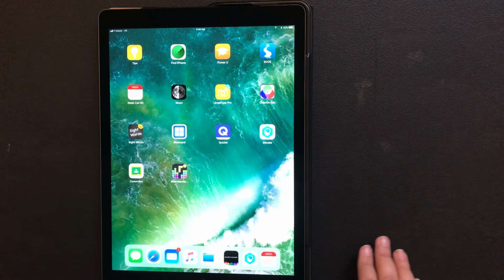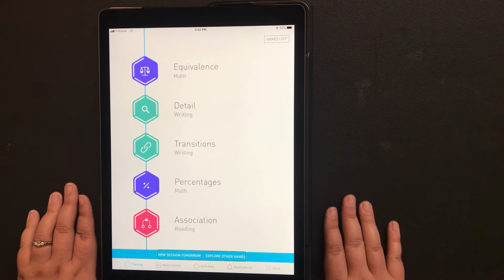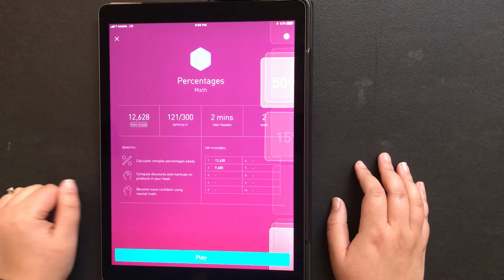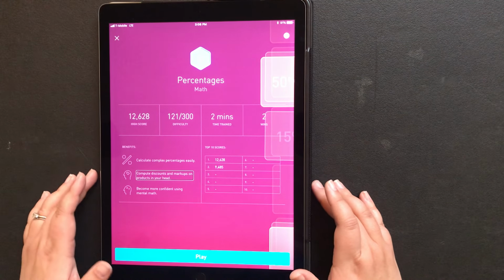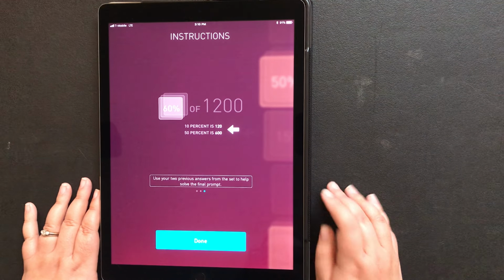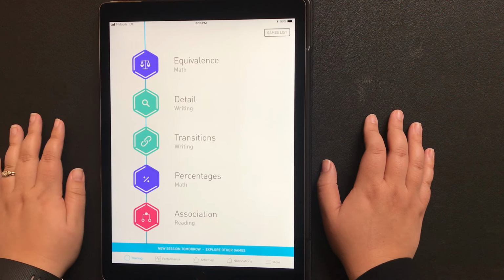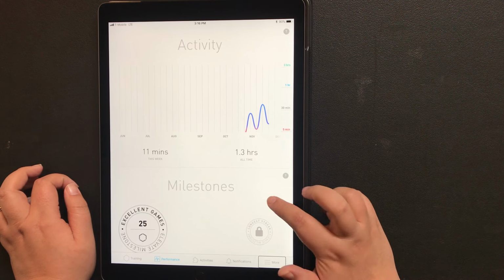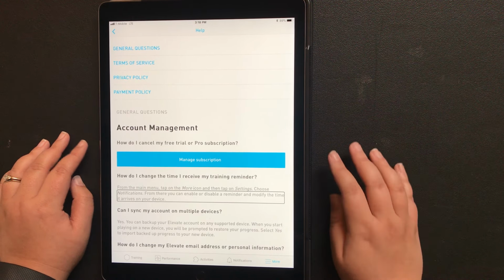Elevate App Accessibility Demo with VoiceOver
In this video I review the accessibility of the app Elevate on an iPad Pro using VoiceOver assistive technology, assign a grade based on the accessibility, and offer suggestions for future fixes.